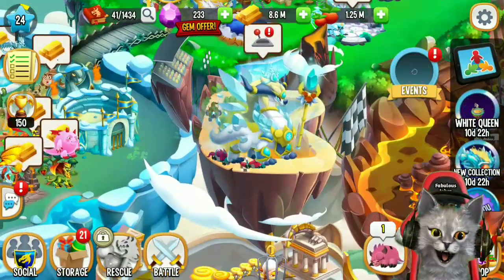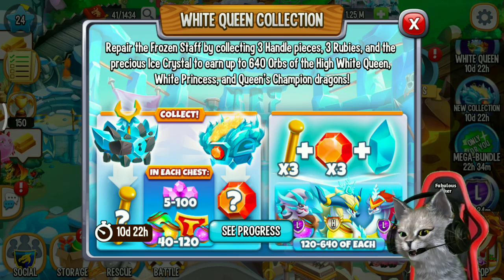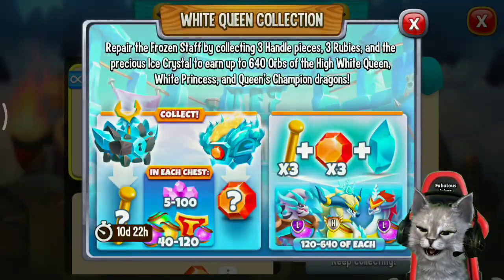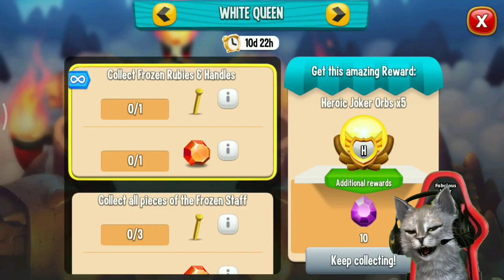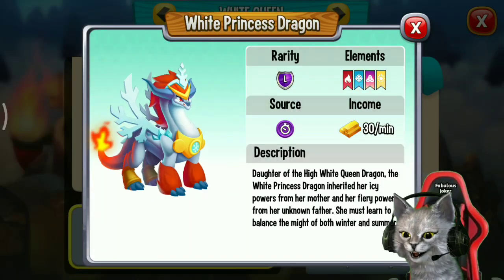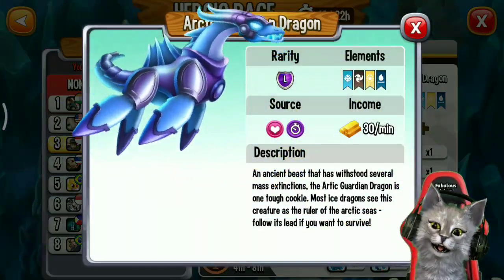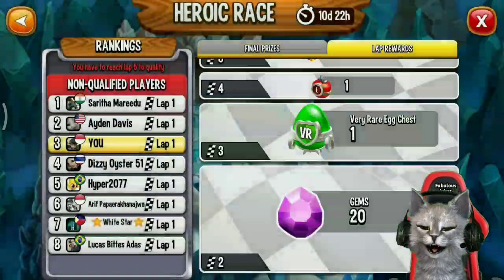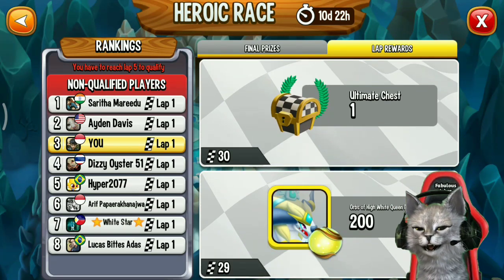New Heroic Race : High White Queen Dragon ! Dragon City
There's a new high white queen dragon in heroic race event! Play now!